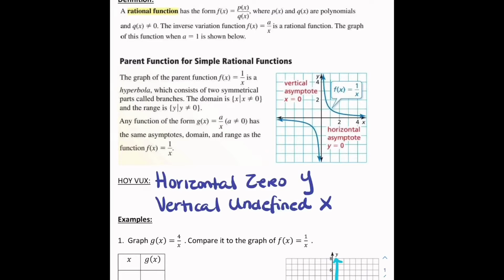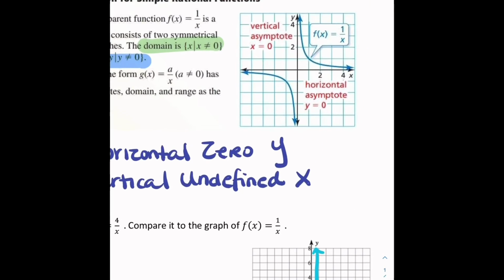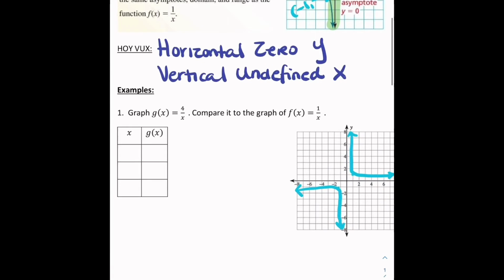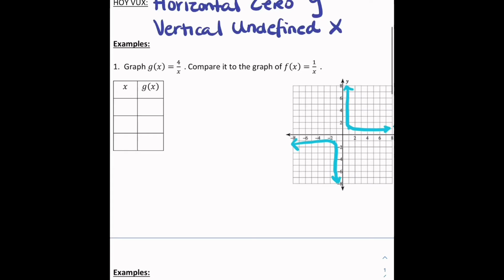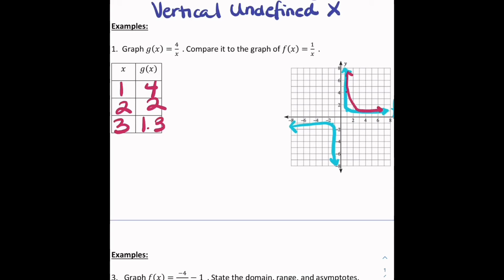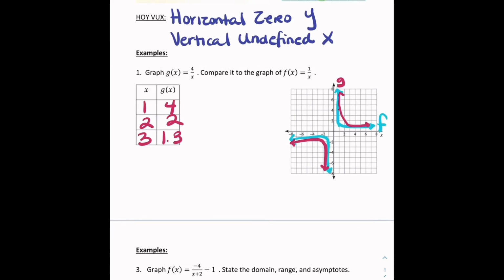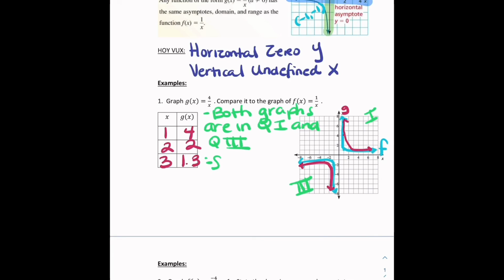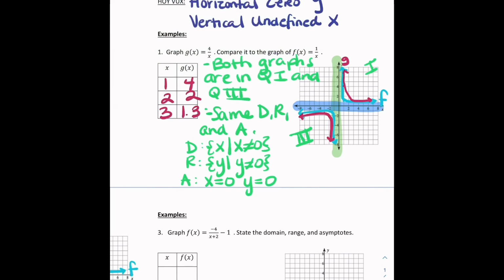Lesson 8.2 Part 1